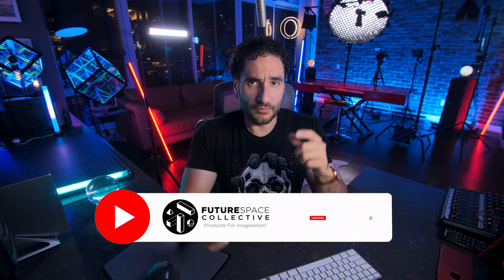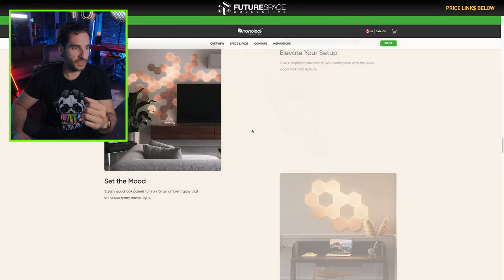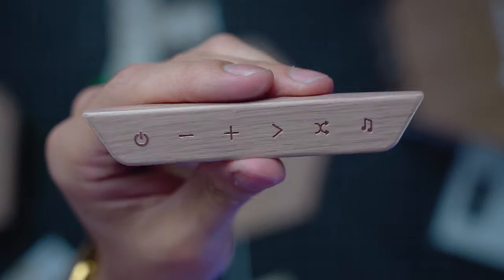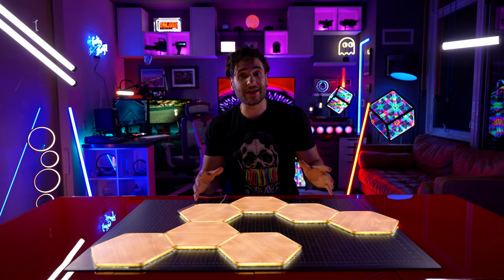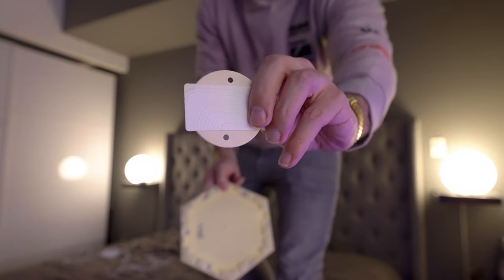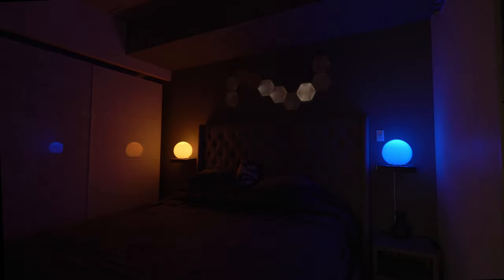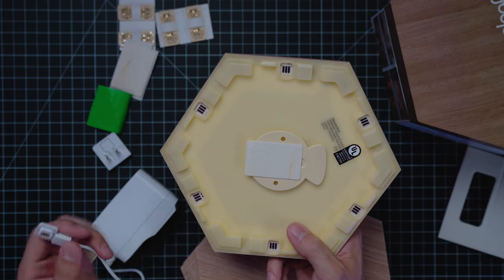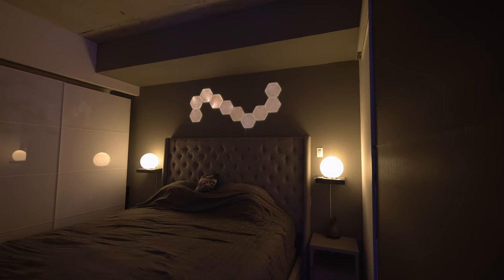Nanoleaf ELEMENTS (REVIEW, UNBOXING, DEMO & INSTALL)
Nanoleaf Elements are wood looking hexagon panels that are a unique changeup in style from the regular RGB lighting panels! Giving an organic refreshed from a warm glow with a modern styling, check current pricing and our special deal offers below:

🎥 VIDEO TIMESTAMPS:
0:00 Wood Grain Panels
0:24 Product Video Reaction
1:25 Product Page Details & Reaction
2:16 Unboxing: Packaging & Box Design
2:50 Included Accessories & Contents
3:00 Wood Panel Closeups
3:10 Braided Power Cable & Connection
3:37 Connectors & Physical Controller Tile
4:18 A Satisfying Glow...It's Alive!
5:05 Touch Reactivity
5:35 Layout Assistant and Pattern Building Tool
6:04 Pattern Assembly & Test On A Table Before Install
6:20 Install Plan & Measurements
7:14 Back of Tile Pop-Off Connectors
7:25 Mounting The Tiles On The Wall
7:55 FINISHED INSTALL Demo Shots
8:30 Functionality & Mobile App
8:58 Different Modes and Presets Demo
9:34 Sound & Music Reactivity Mode Demo
10:22 Alexa Voice Control & Smart Home Demo
11:48 Build Quality
12:20 Practicality & Usability
12:58 Value For Money
13:40 A Great Alternative Option